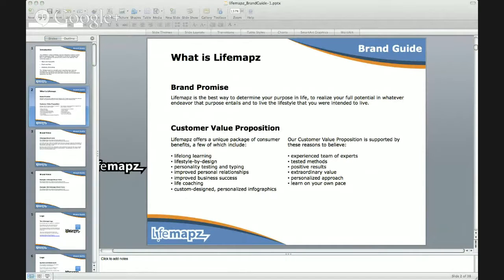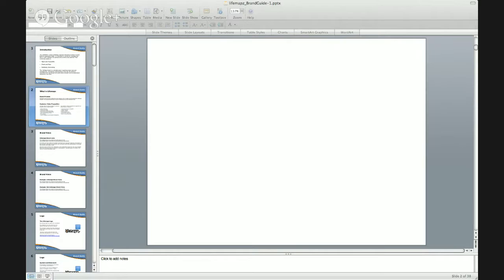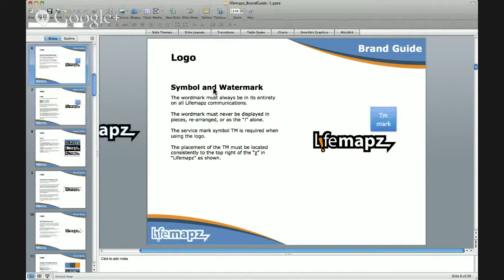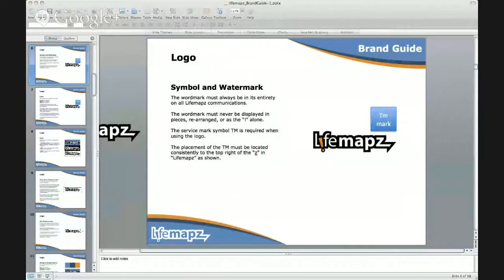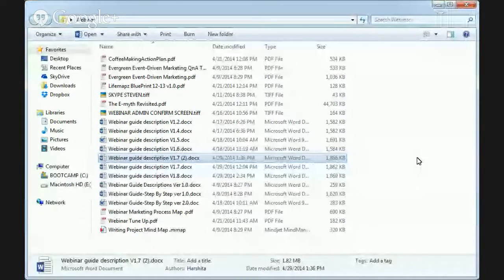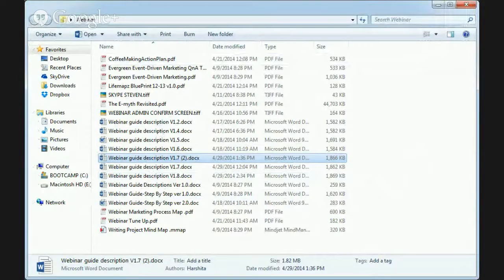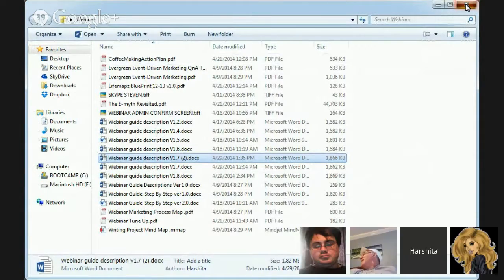staff training webinar